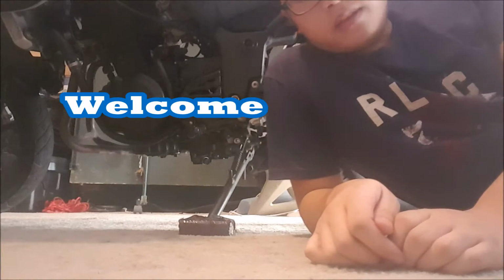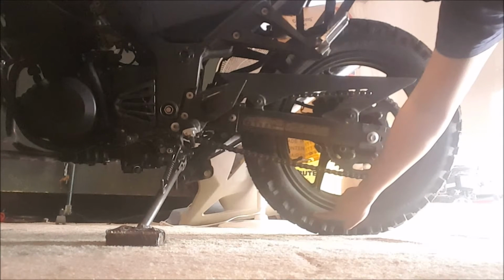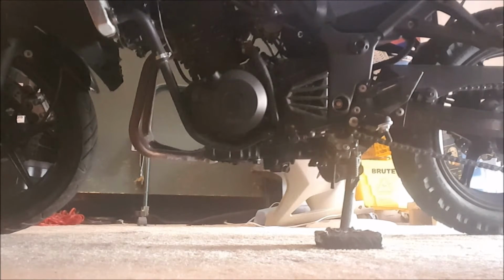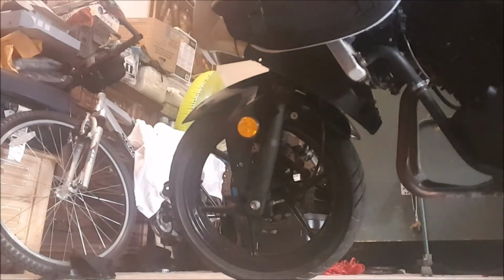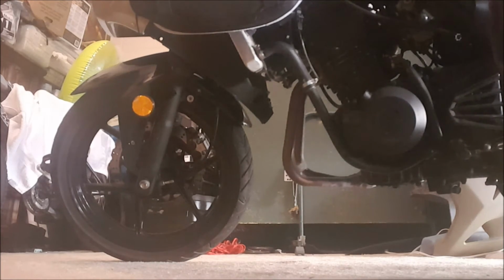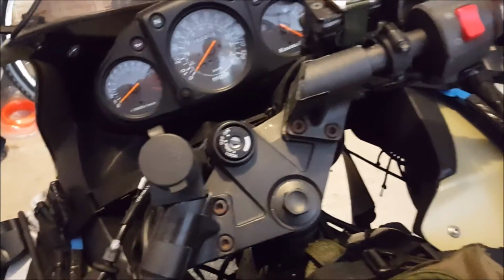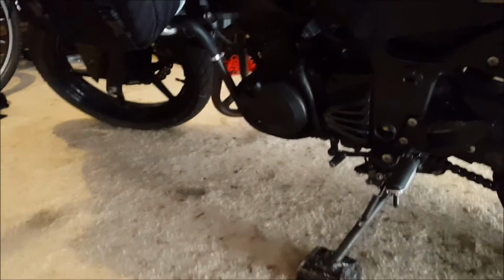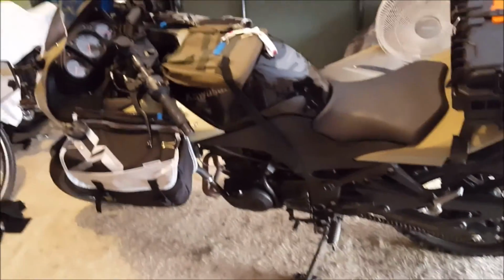How I made my motorcycle slightly taller... semi universal mods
If you are a taller rider or would like just a slightly taller ride here are a few VERY BASIC ideas for raising a bike. My legs are no longer cramped and it feels so good.

Quick review ninja 250r
bigger tires
preload spaces for stiffer suspension and less sag
drop forks
--- Dont forget to extend your kickstand or use a brick like me hehe